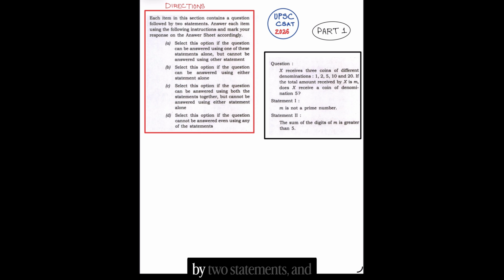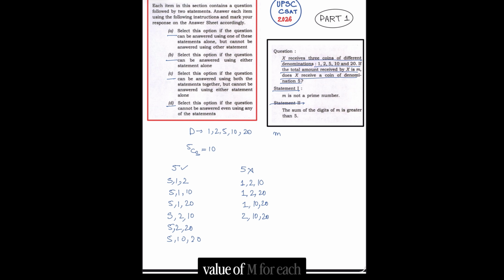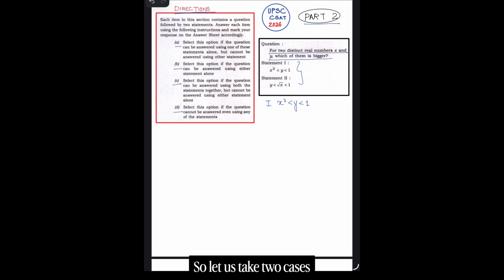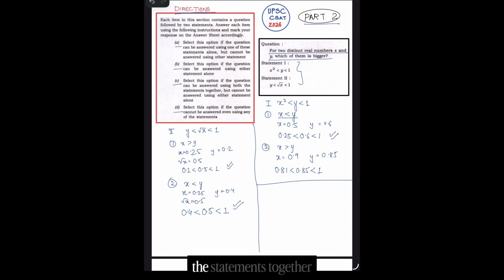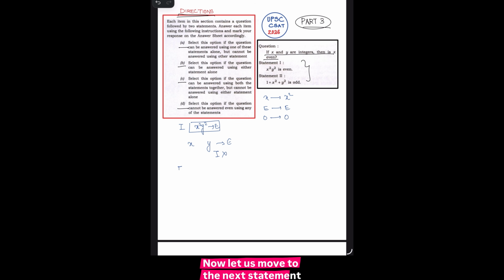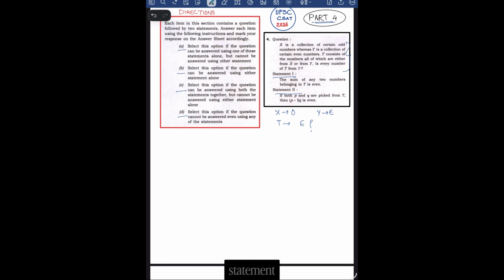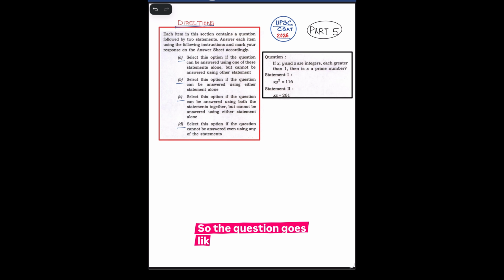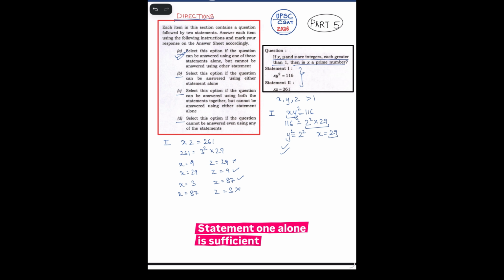UPSC CSAT 2026 Data Sufficiency | All 5 PYQs Solved in One Video | Prelims 2026 CSAT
These 5 Data Sufficiency questions from the UPSC CSAT 2026 Prelims paper test concepts—not lengthy calculations.

In this video, we solve all five previous year questions step by step using the shortest possible approach while explaining every concept clearly.

📌 In this video you’ll learn:

* Data Sufficiency approach
* Statement-wise elimination
* Odd-even logic
* Prime number concepts
* Logical reasoning shortcuts
* Exam strategy for tough CSAT questions
* When to skip lengthy questions in the exam

Whether you’re preparing for UPSC CSE, CAPF, CDS, AFCAT, SSC CGL, Bank PO, RBI Grade B or any aptitude exam, these concepts will strengthen your logical reasoning.